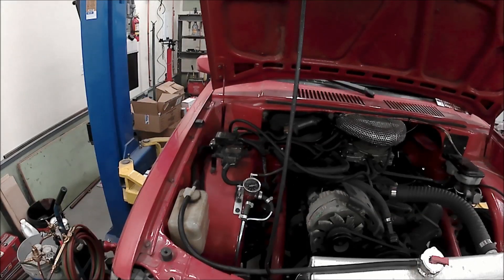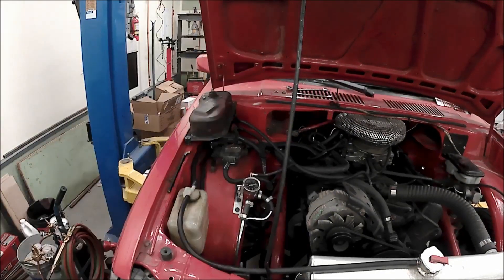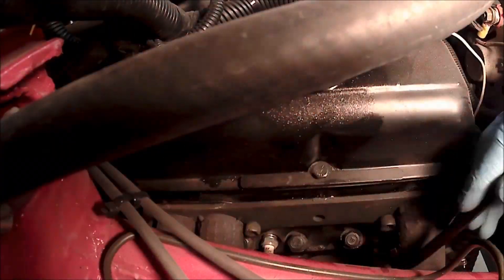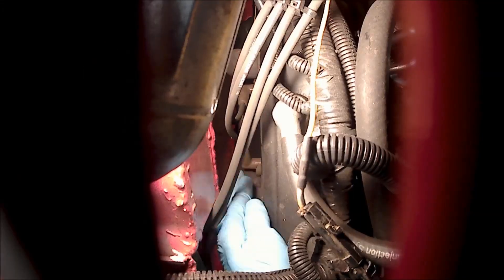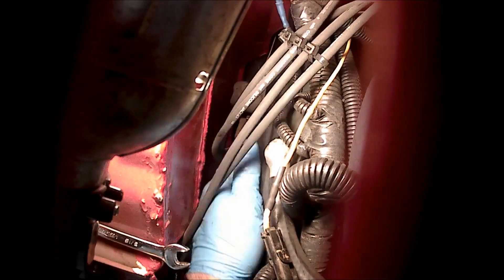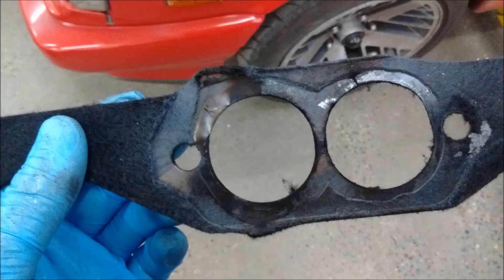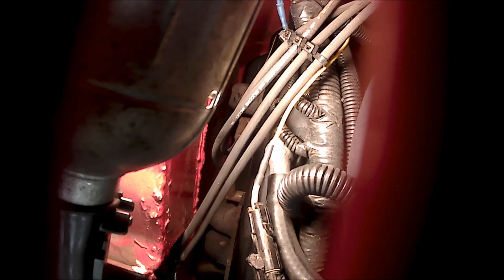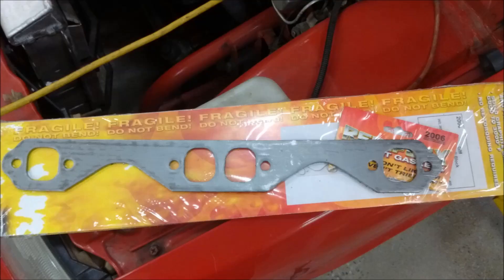V8 Firefly Header Gaskets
Blew a gasket?  We fix it here! Total time to do the job (one gasket): 2.5 hours. Trying to get good camera placement took forever.